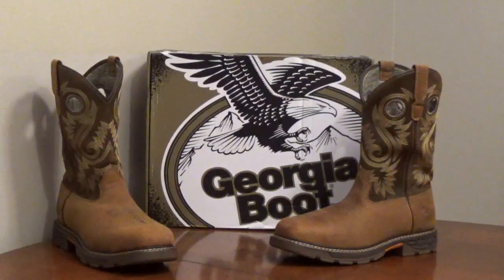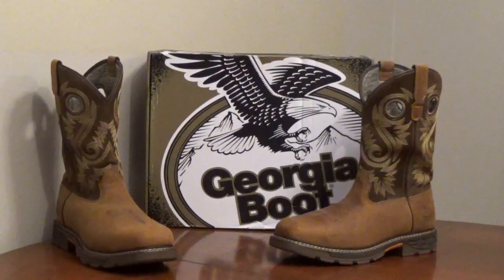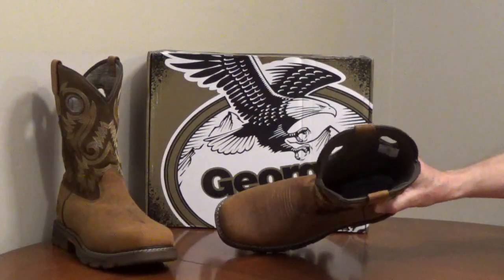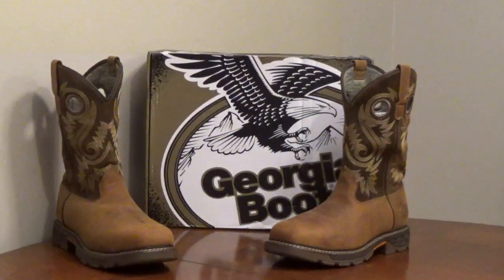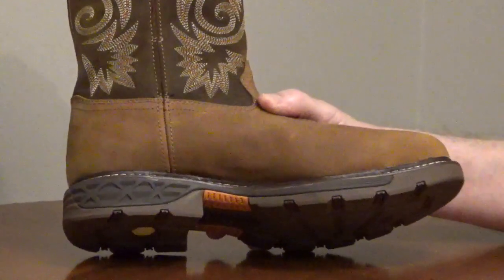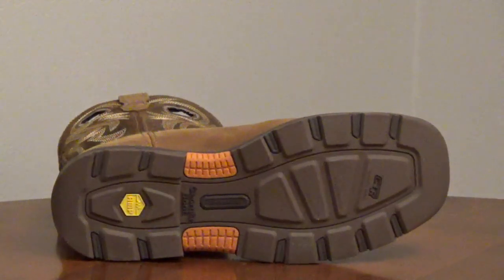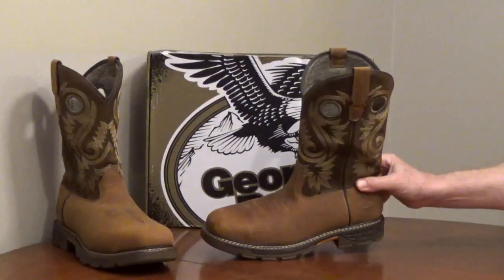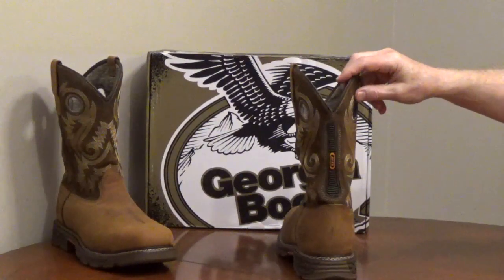Square Toe Western Work Boots - Safety Toe Cowboy Boots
Georgia Boot waterproof work boots, model GB00621, have a breathable waterproof system to stop water but allow air movement to keep your feet cool. The upper part of the work boot is full grain leather. It meets the ASTM standards for a protective toe and electrical hazard safety footwear.